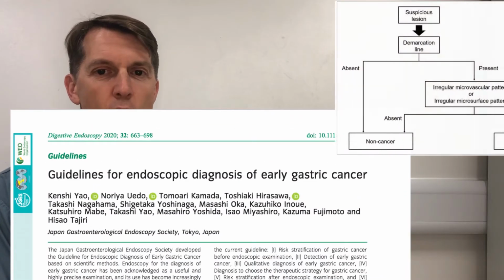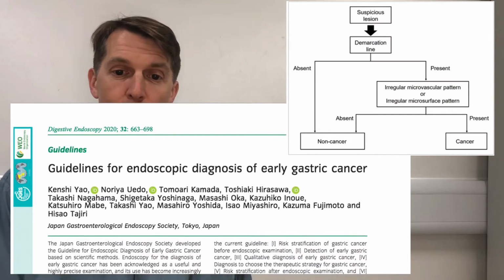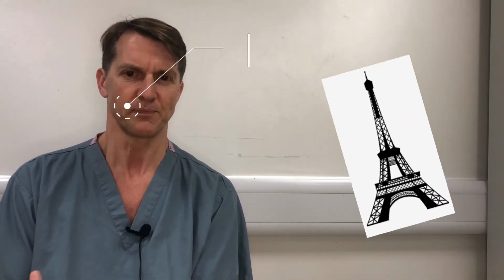GastroLearning Express - Gastric ESD explained and how to train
Consultant UGI Gastroenterologist and therapeutic endoscopist Dr Matthew Banks explains when, how and why we do gastic ESD and outlines the training pathway for those interested